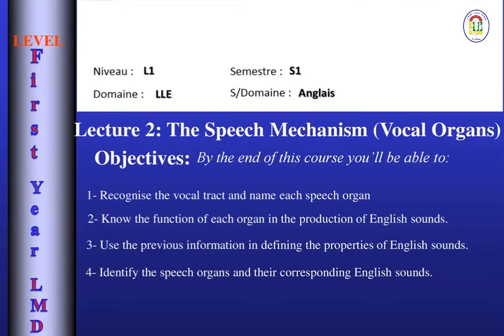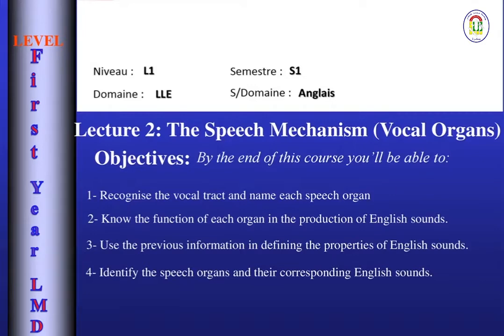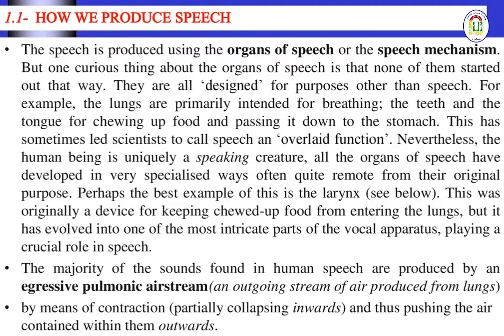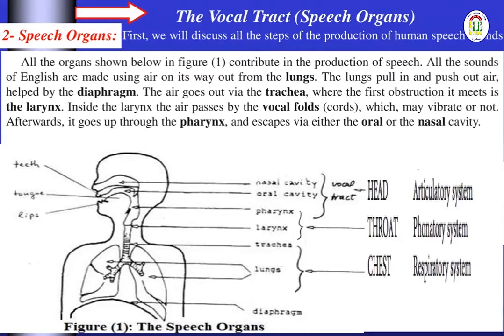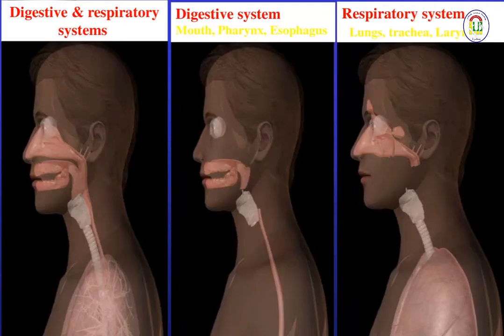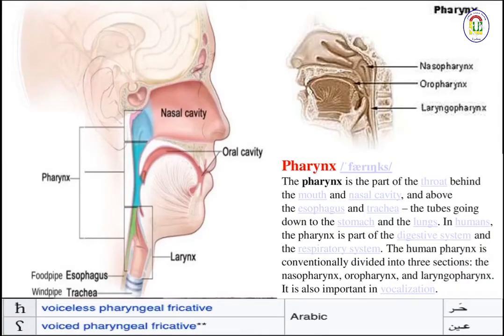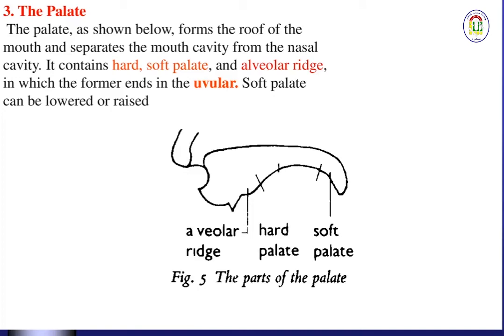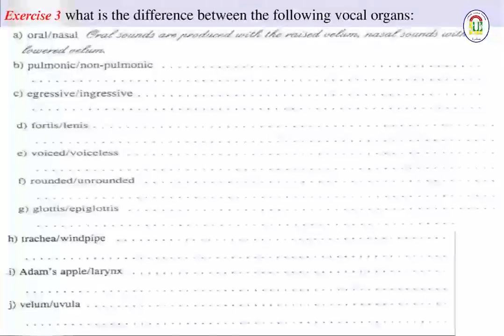Phonetics (L1)_ Speech Organs with Subtitles.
English Phonetics_for first year students (L1)
Speech Organs with Subtitles.
Dr OUANALI Walid and BOUGOFA Zeyneb